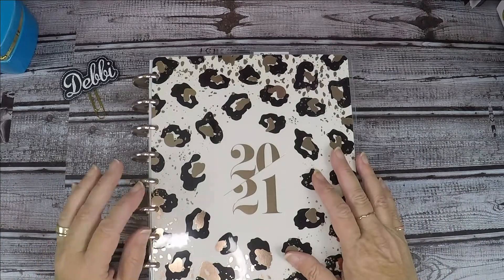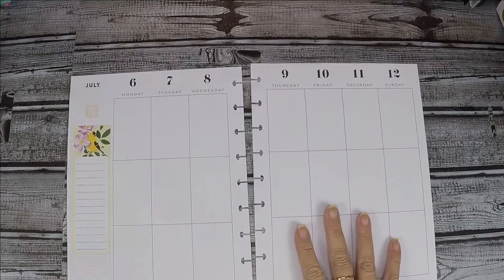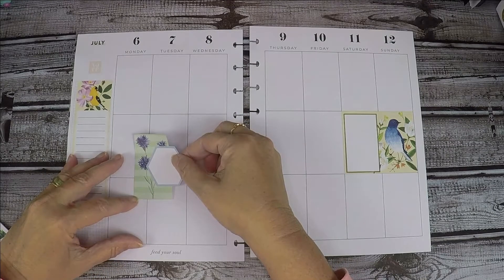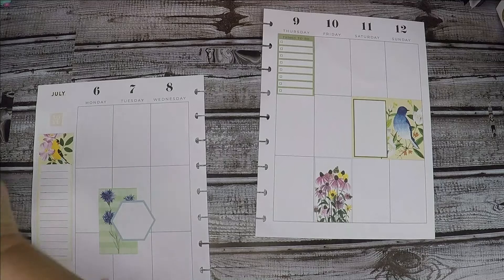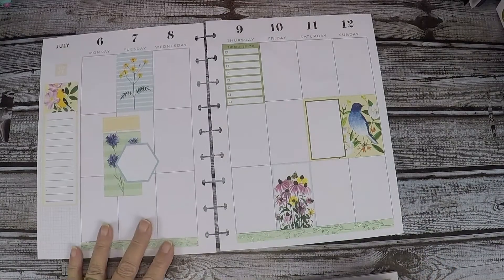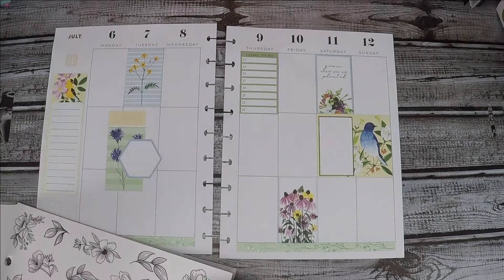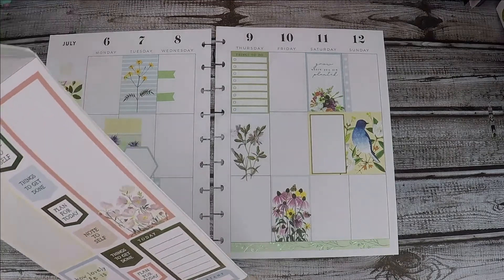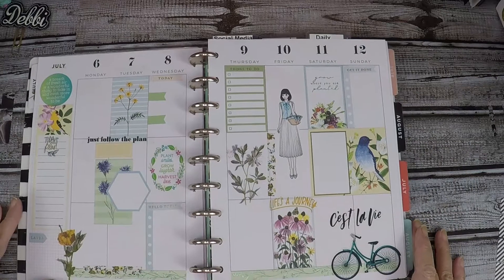Weekly PWM - Pretty Bird Deco - Classic Happy Planner July 6 - 12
This video is my July 6 - 12, 2020 classic Happy Planner weekly plan with me (PWM). Theme: Birds. I used all Happy Planner covers, paper, discs, and multiple sticker books. All the sticker book titles are shown in the video (when available). I also used other various stickers.

I have quite a bit of information listed below. I also included a few links that might be helpful to you. Please let me know if you have any questions about this video. Post them below and I will respond ASAP.

Not quite sure which planner to use? Check out this video that describes the various planners/journals and how to use them

Thanks for joining our worldwide family!

~ Debbi
Channel Owner of Plan.Do.Repeat - What's on your list?